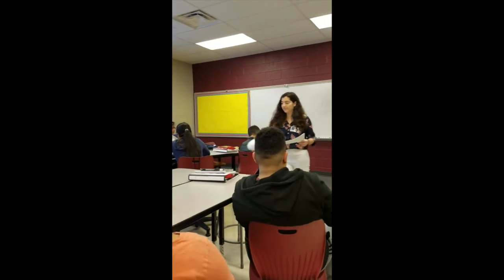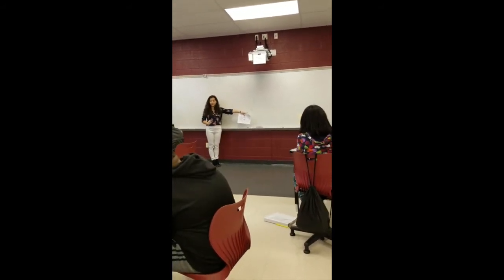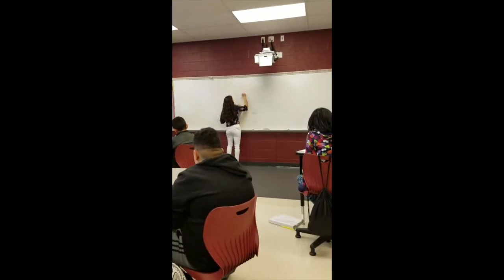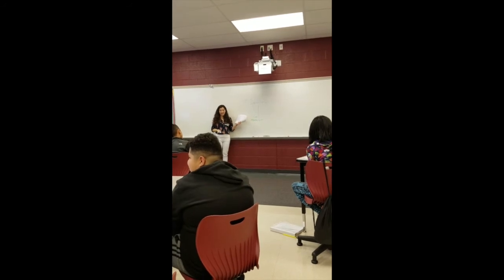Middle School Lesson Reflection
This is my reflection to a lesson I taught in a 6th grade ESL classroom